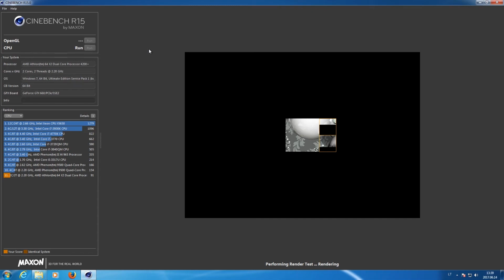Athlon 64 x2 4200+ Performance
In this video i tested first Amd dual core processor Athlon 64 x2 4200+ at 2.2ghz.

System specs:
4GB RAM DDR2 800mhz;

The test was done with cinebench r15 and battlefield bad company 2.